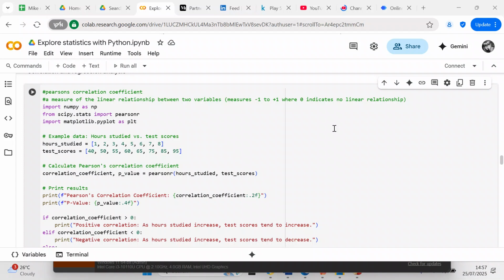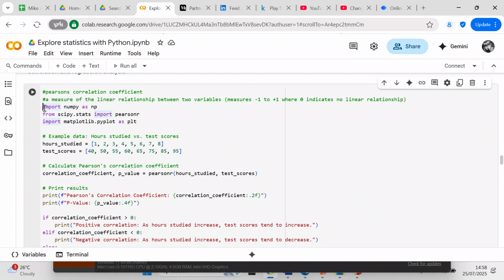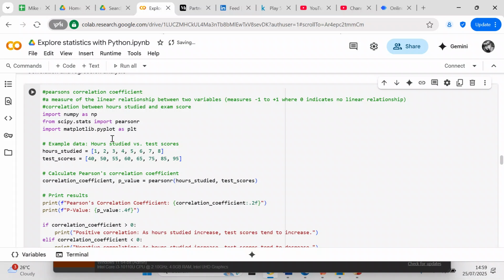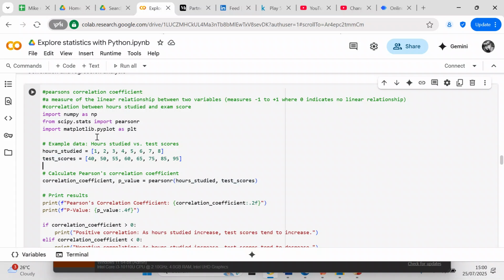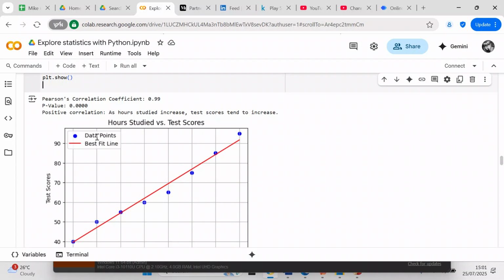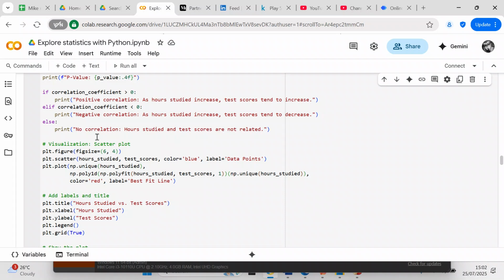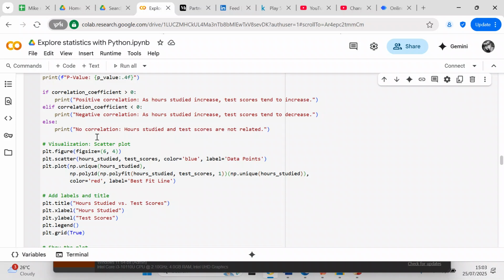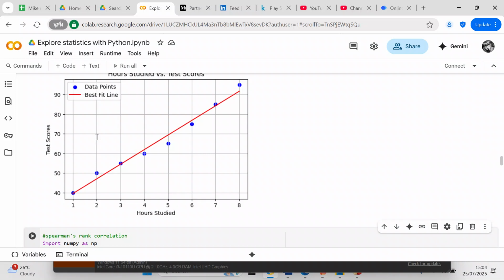Correlate hours studied and test scores with Pearson's correlation coefficient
In this video I review the code in Python to determine the hours studied and exam scores.